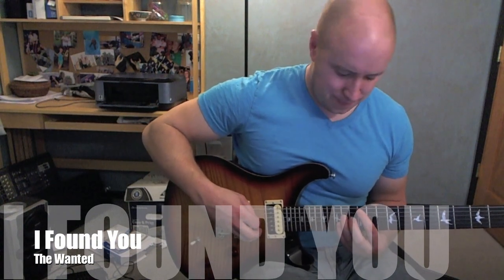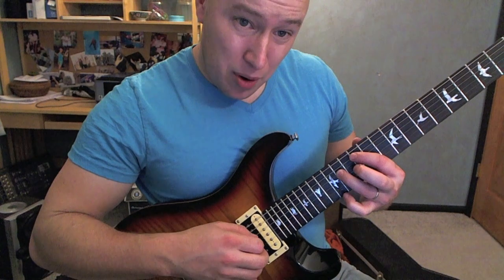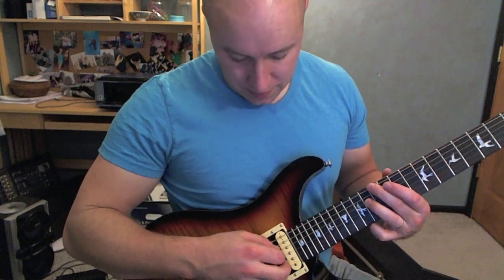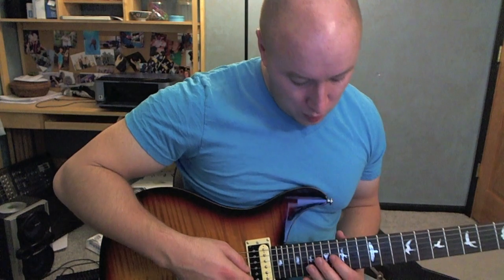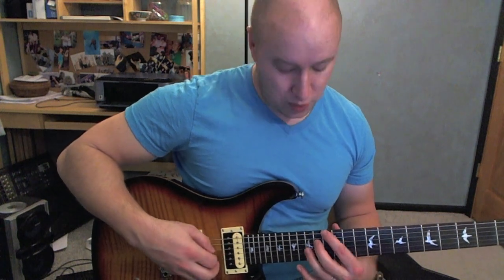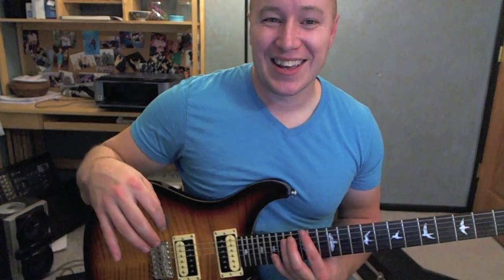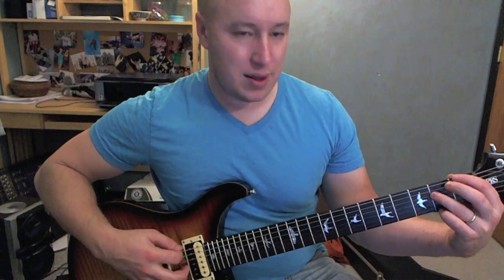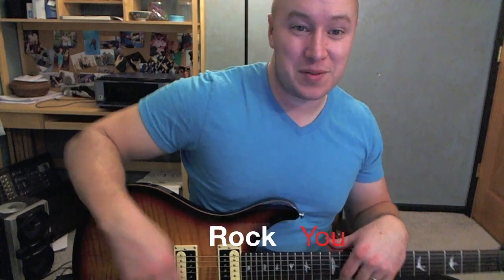I Found You- Guitar Lesson- The Wanted (Todd Downing)